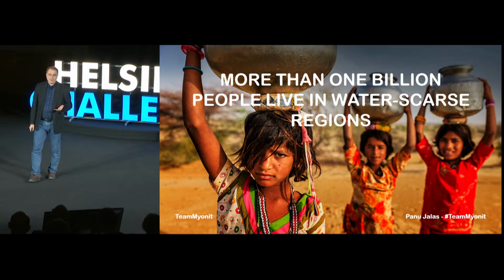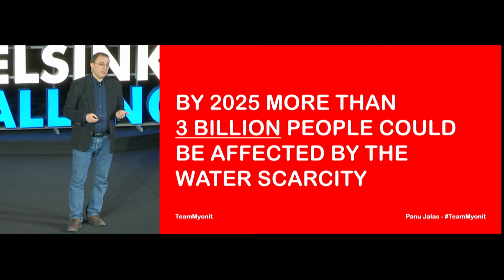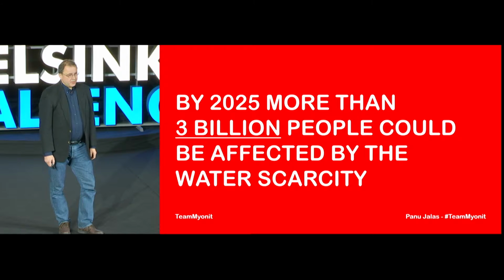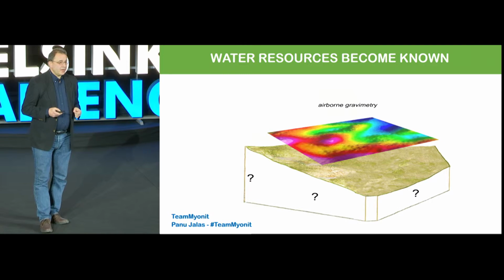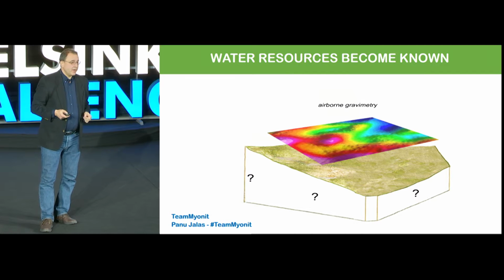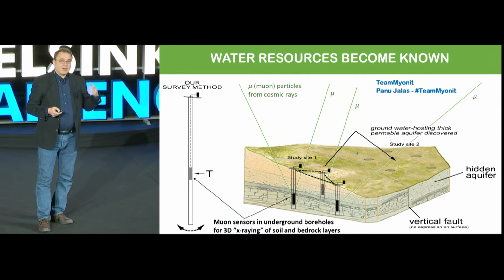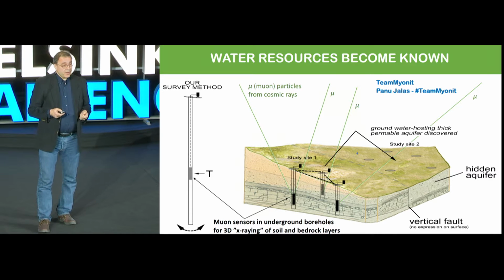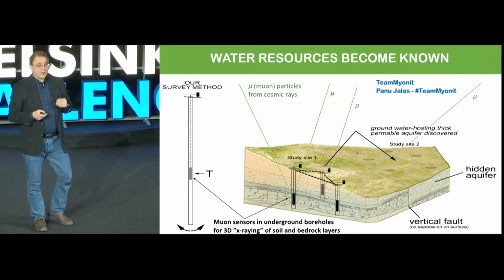Helsinki Challenge Pitch Night Feb 22nd 2017: Myonit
We must solve the world’s enormous problems now. Luckily, science can do it. The Helsinki Challenge teams tackle the UN’s sustainable development goals, which aim at making the world a better place. Our 20 inspiring semifinalist teams presented their ideas for the first time at Helsinki Challenge Pitch Nights 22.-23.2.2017! Find out more: challenge.helsinki.fi